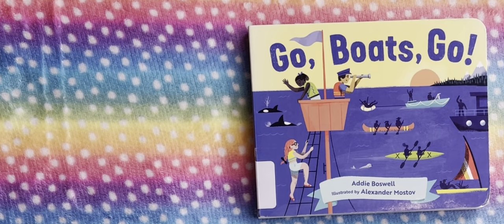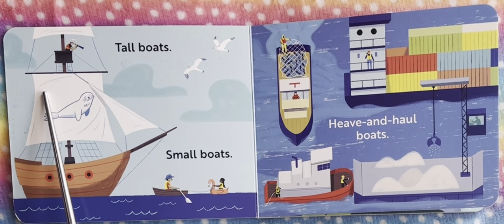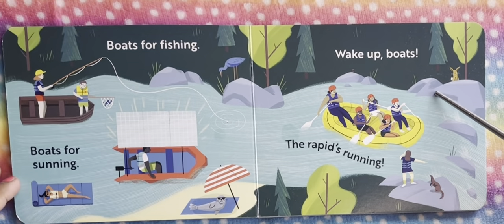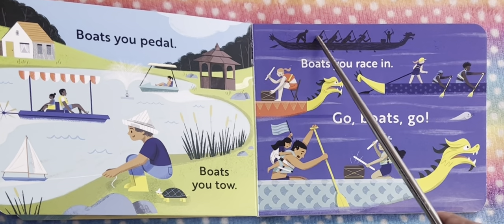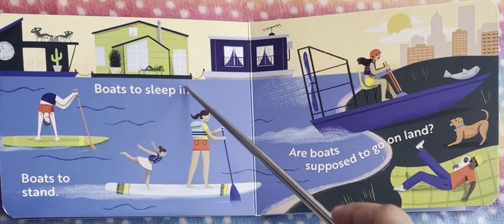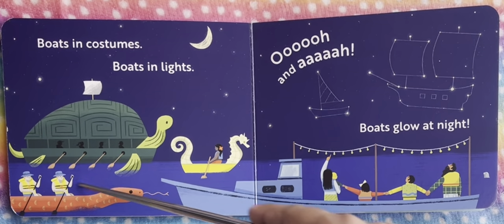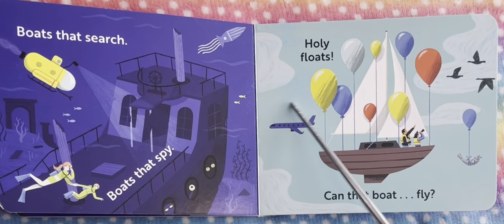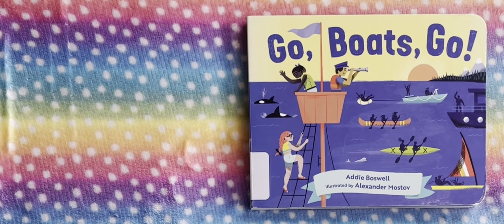Go, Boats, Go. Read aloud for kids.